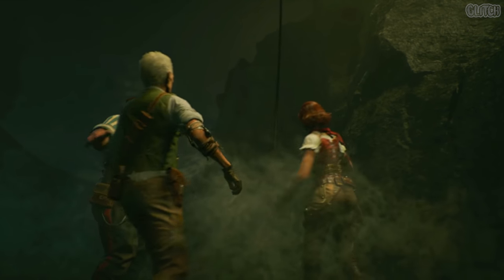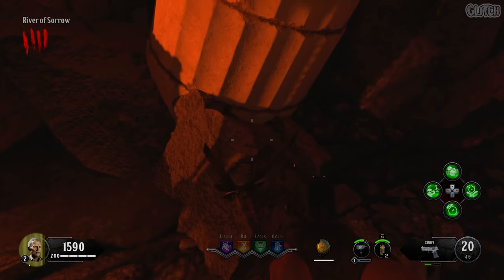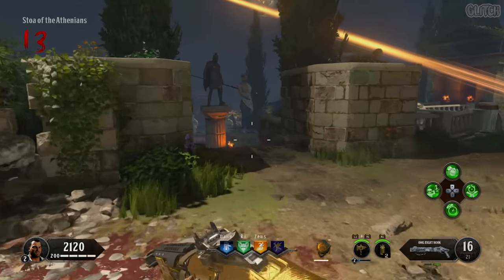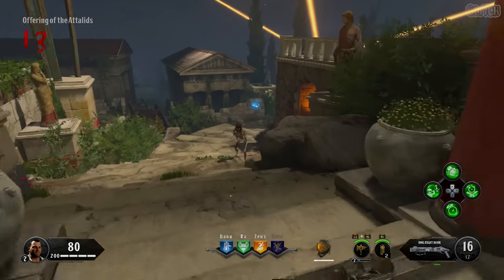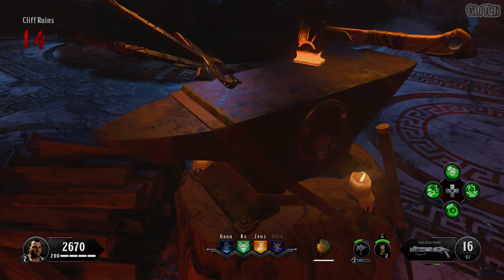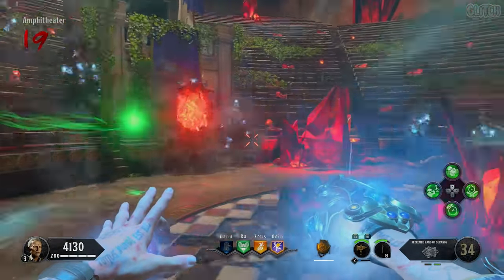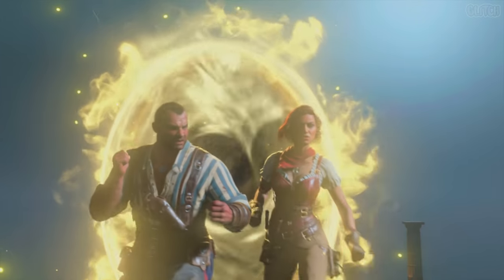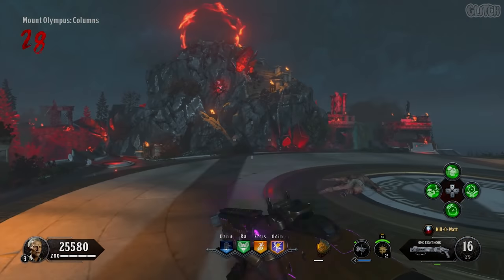ANCIENT EVIL - SOLO EASTER EGG GUIDE (Black Ops 4 Zombies Tutorial)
Here is my fast and simple guide for the main Easter Egg on the Black Ops 4 Zombies map Ancient Evil. Check out some of the links below for more guides and help!

Prerequisite - Correctly start a solo match for easter eggs - 0:09

Loadout - 0:17
Step 1 - Use the Stiletto knife on the Strife kill off all zombies on round three but one. Then, buy your way to the amphitheater and acquire the Sentinel Artifact - 0:35

Tip - During the new wave on round 3, finish the Hands of Hemera and Gaia, upgrade the Hand of Hemera, collect the golden bridle, and build the shield. Once all that’s done, ride Pegasus to the Underworld and begin upgrading the Hands of Charon and Ouranos - 1:02

Step 2 - Activate Pack a Punch - 1:52

Step 3 - Begin the Oracle’s tribute challenges. Don’t claim the reward until it’s an epic. You must claim 2 epic rewards - 2:12
Step 4 - Melee the cauldron of blue fire at spawn with the Apollo’s Will spear and ignite 3 oils spills around the map - 2:45
Step 5 - Stand on a charged shot from the Redeemed hand of Charon and shoot 4 statues with glowing blue eyes - 3:10
Step 6 - Destroy three walls and throw a spear into hidden cogs to stop them - 3:35
Step 7 - Shoot 3 sets of roots with the Hand of Gaia - 4:46
Step 8 - Take the Mini-Boss that spawns and make him shield blast the Ra Perk Statue’s Ank out of the chaos crystal - 5:27
Step 9 - Kill the Mini-Boss to collect his spear. Place the spear in the sundial and line up the blue symbol over the glowing yellow line - 5:41

Tip - Build the Pegasus strike, upgrade your gun as much as possible, pick up the Hand of Hemera, buy your perks, get a new shield, and make sure you have a full charge on your specialist - 7:02

Step 10 - Protect the Ra light beam from Skeletons - 7:16
Step 11 - Hit your mark (Spotlight challenge) - 8:29

Step 12 - Shoot 6 symbols in the correct order on the door in the Underworld - 9:17

Step 13 - Place down Pegasus Strike on the blue symbol and move the giant Crossbow that appears - 9:39
Step 14 - Ignite your shield spear from the spawn cauldron again and run through the Venom trap in the underworld to turn the fire green. Melee the crossbow ropes to fire the bolt and spawn the boss fight portal - 9:58
- Tip - Trade your Pegasus Strike for the homunculus - 10:22
Step 15 - Boss fight - 10:11
Stage 1 - 10:43
Stage 2 - 11:49